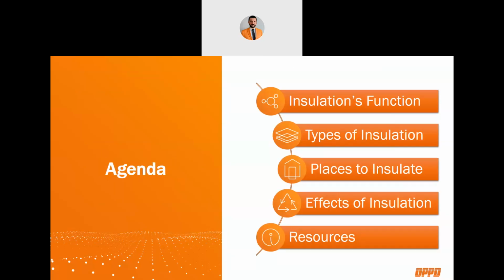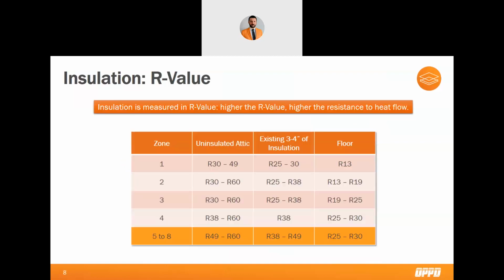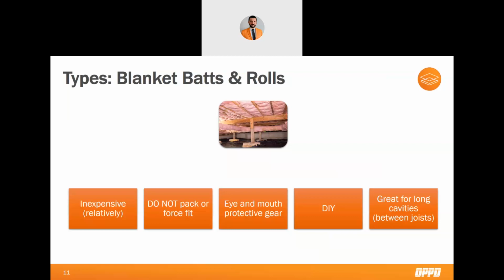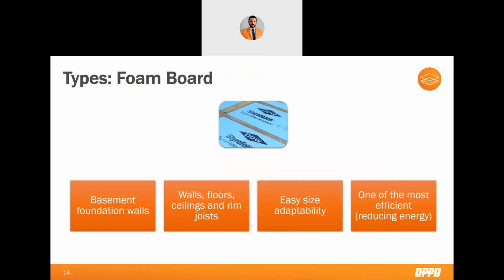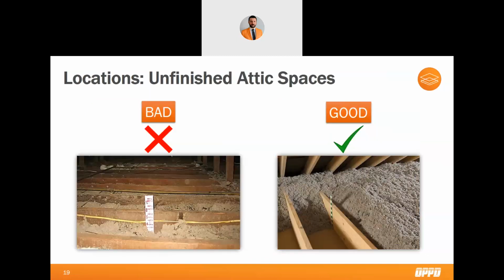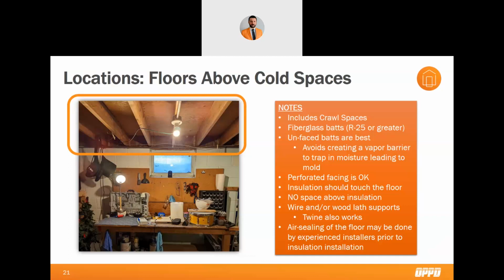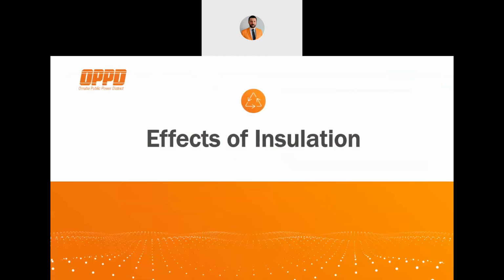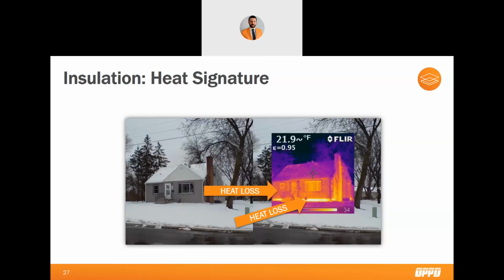Introduction to Insulation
Department of Energy – Insulation